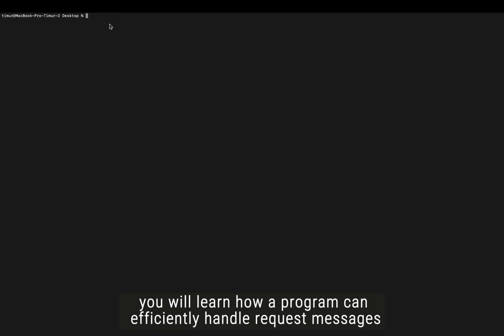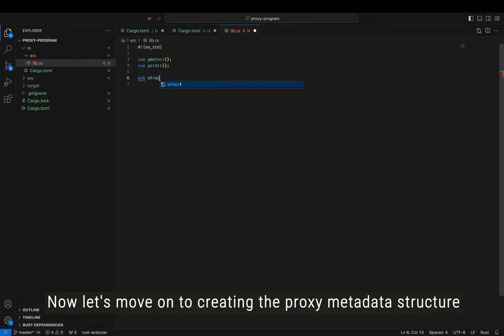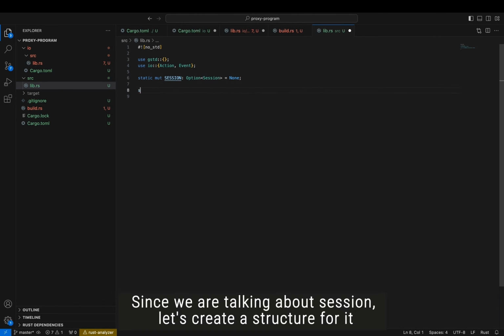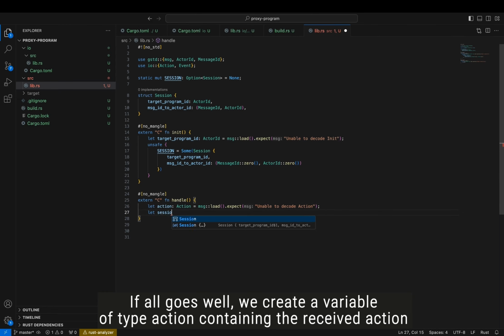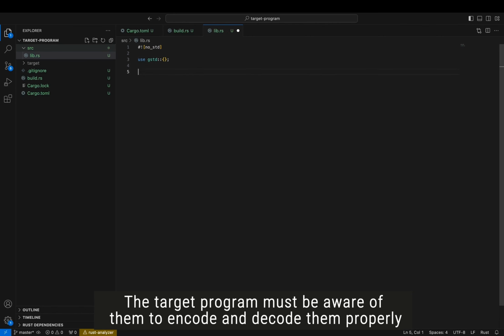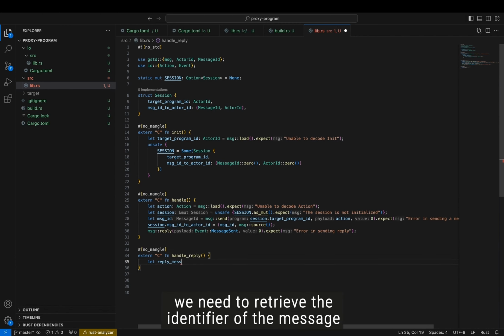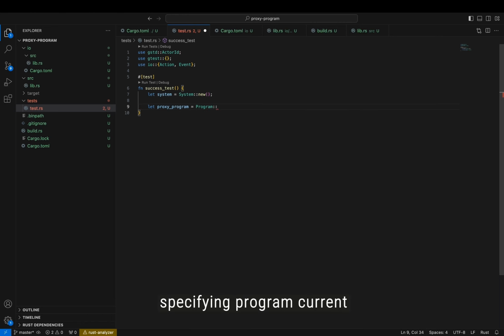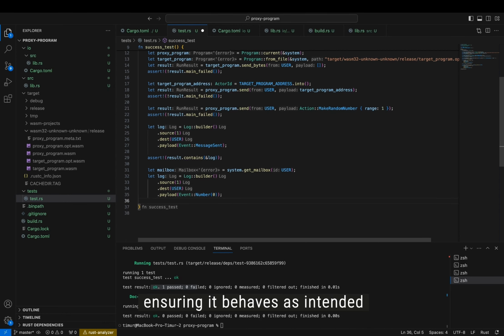On-Chain Message Receiving: Understanding the What and How!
In this lesson, learn about on-chain message receiving, a fundamental aspect of decentralized systems. Explore how programs efficiently handle request messages and their practical implications for user experience.

Key Concepts Covered:

• Message Receiving: Gain a comprehensive understanding of how messages are received on-chain and their role in dApps.

• Proxy Program: Learn about proxy programs and their function in facilitating communication between entities on the blockchain.

• Target Program: Understand the responsibilities of target programs in processing received messages and executing corresponding actions.

The interaction between the two programs is illustrated through practical examples and clear explanations, providing insights into the real-world application of on-chain message receiving.

Stay informed and deepen your understanding of Message Receiving to build more user-friendly dApps!